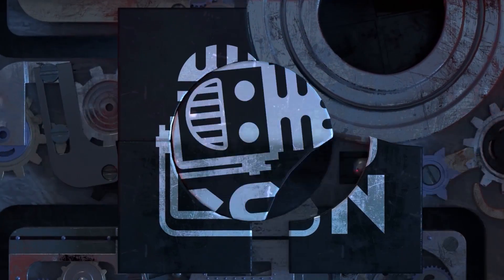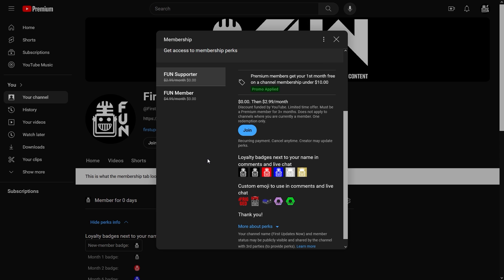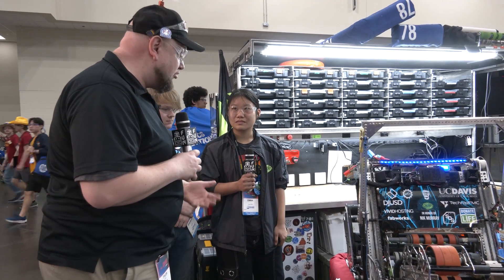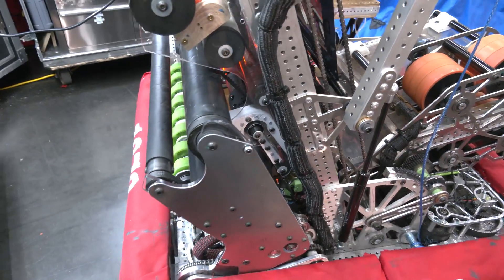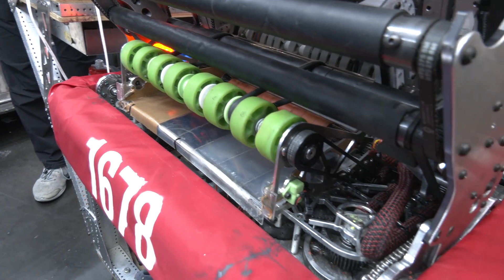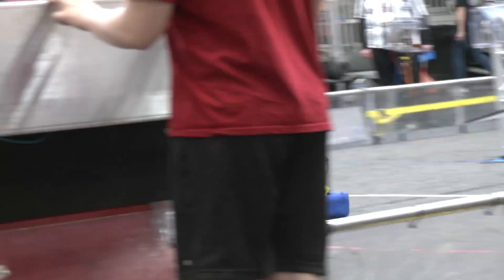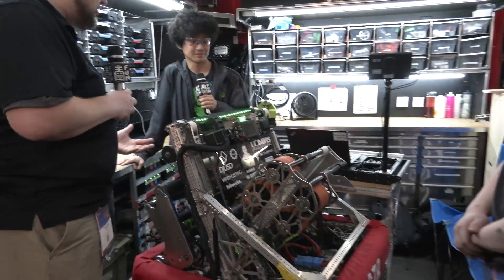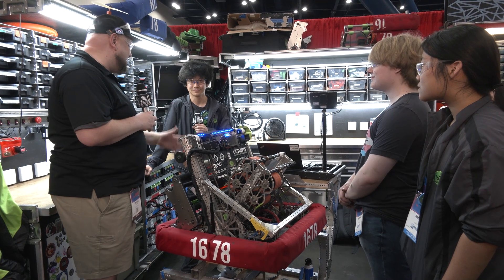1678 Citrus Circuits | Behind the Bumpers | 10 Consecutive Seasons on Einstein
10 consecutive seasons on Einstein and the world high score 1678 really exemplifies a complete team starting with their culture. Their CRESCENDO robot is a marvel focusing on simplicity with an over the bumper intake, pivoting shooter and even wooden blocks!